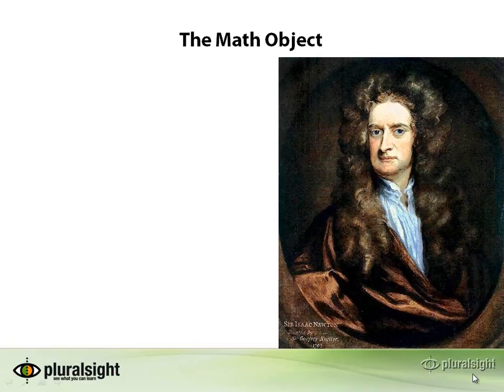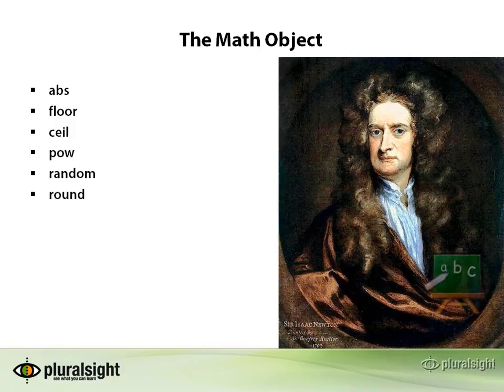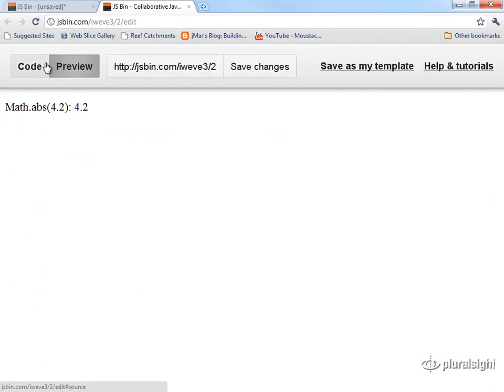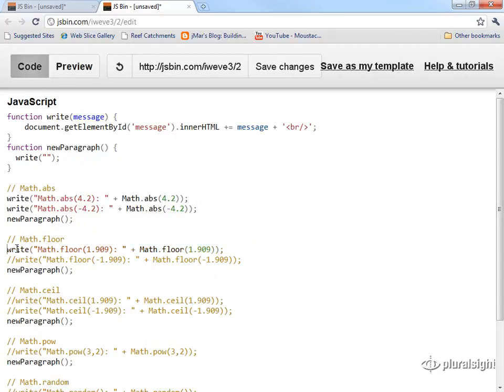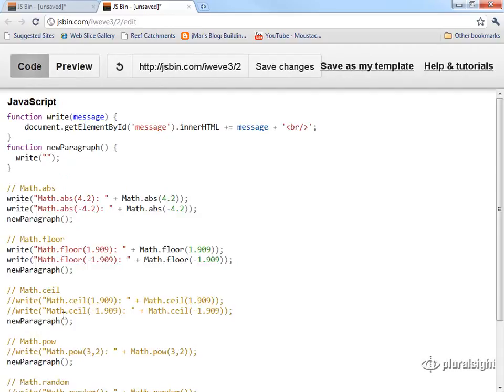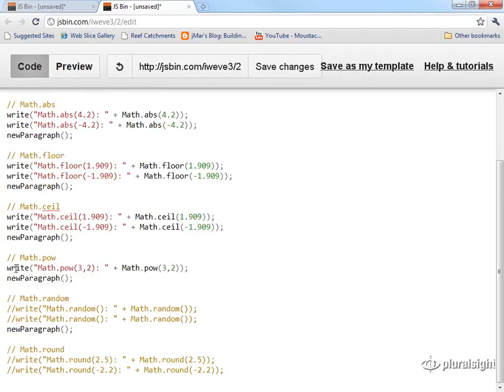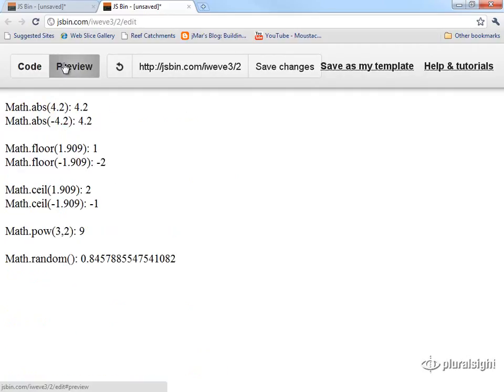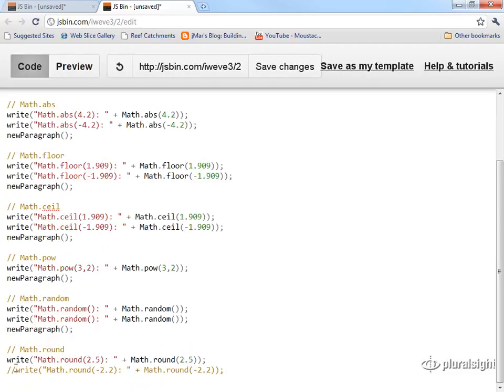10 Math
5. Types and Libraries